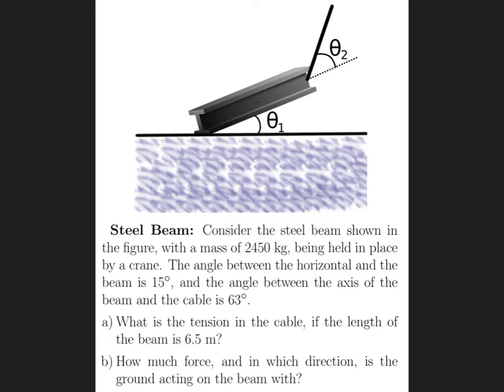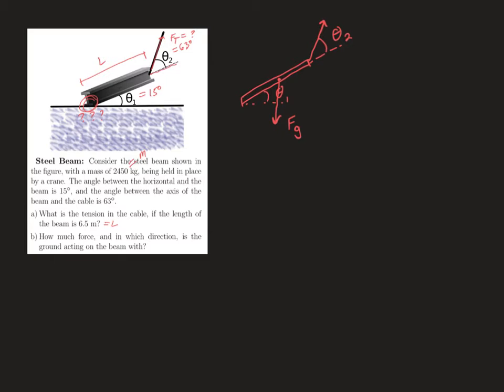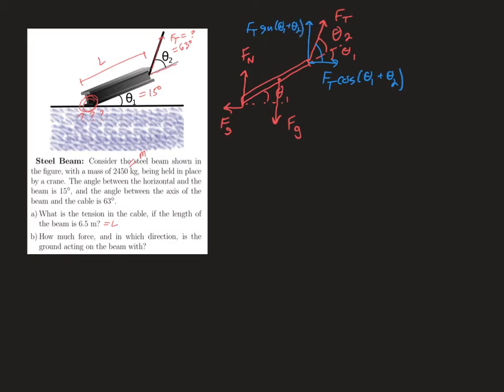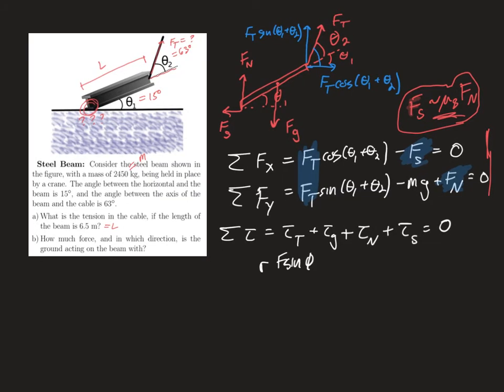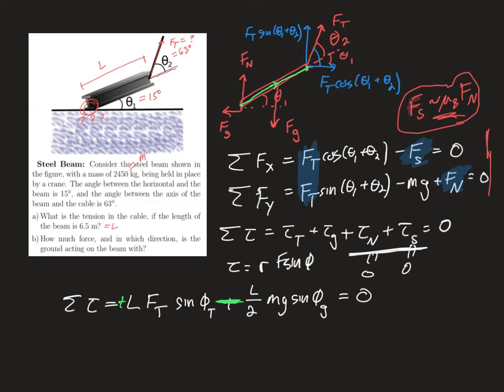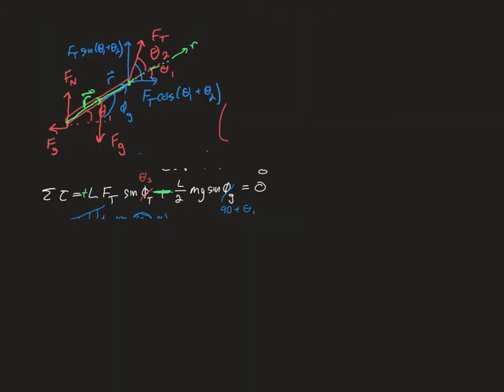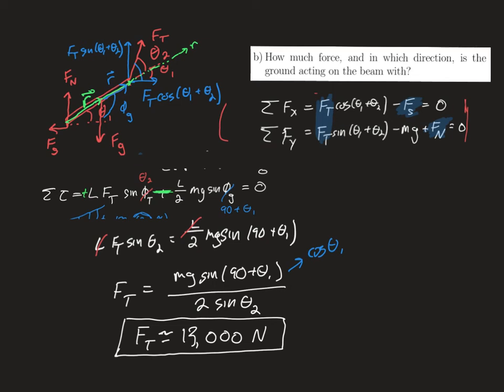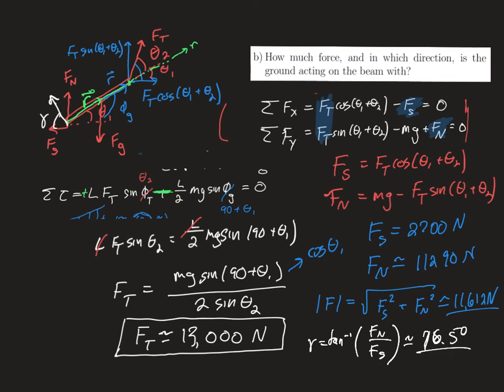Solution to Steel Beam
A solution video to the physics problem "Steel Beam" from my physics 1 class. A relatively complicated application of static equilibrium.